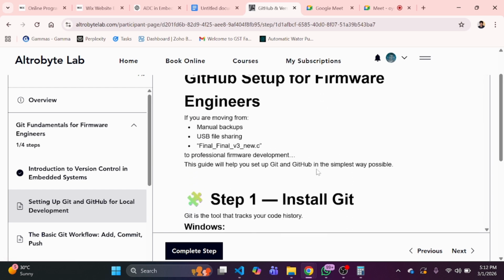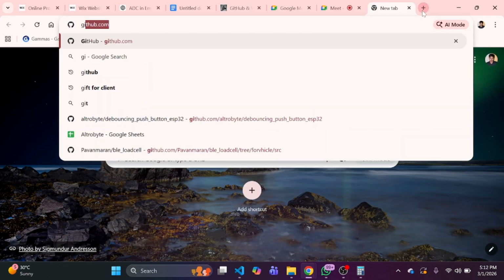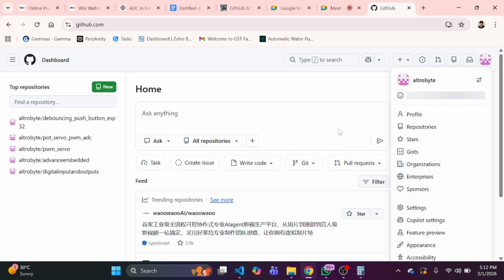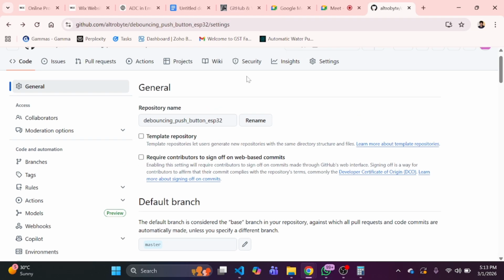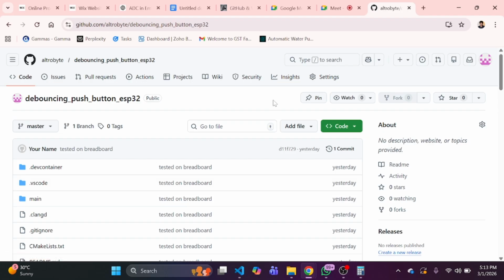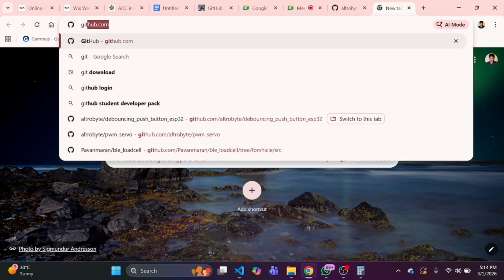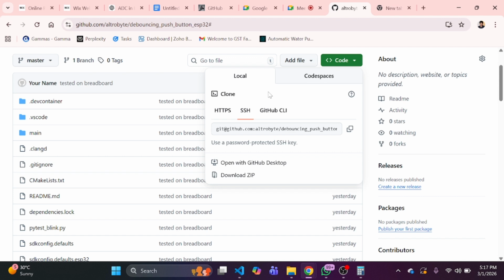Github Authentication | Part-2 | Embedded System | projects | IoT training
In this video, you’ll learn how to upload and manage your project on GitHub step-by-step. Whether you’re a beginner or an experienced developer, this tutorial will help you understand how to properly host, organize, and showcase your code using GitHub.

GitHub is an essential platform for developers, engineers, and students to build a strong portfolio, collaborate on projects, and contribute to open-source development.

🚀 What You’ll Learn:
What is GitHub and why it is important
How to create a GitHub repository
Uploading your project to GitHub
Understanding Git basics (commit, push, pull)
Writing a professional README.md file
Managing versions and updates
Best practices for organizing your project
Showcasing your project for recruiters
💡 Why GitHub is Important for Developers?

GitHub helps you:

Build a strong developer portfolio
Collaborate with teams worldwide
Track changes in your code
Contribute to open-source projects
Improve your job opportunities in tech
🛠️ Tools & Technologies Used:
Git
GitHub
VS Code / Any Code Editor
Command Line / Git Bash
Engineering students
Developers building projects
Anyone learning version control
Job seekers in tech field
🔥 Real-World Applications:
Hosting personal and academic projects
Team collaboration in companies
Open-source contributions
Portfolio building for placements

GitHub tutorial for beginners, how to upload project on GitHub, GitHub repository guide, Git basics tutorial, version control GitHub, GitHub portfolio projects, open source GitHub tutorial

🔔 About Altrobyte:

Altrobyte focuses on IoT, Embedded Systems, Robotics, and Software Development Training. We help students and professionals build real-world skills through practical projects.